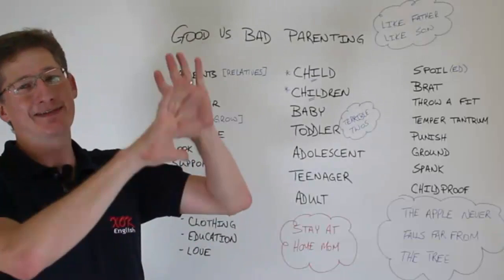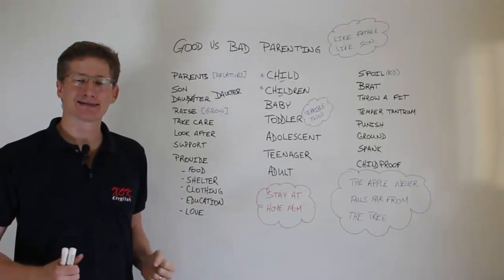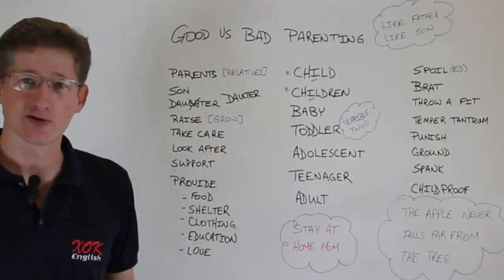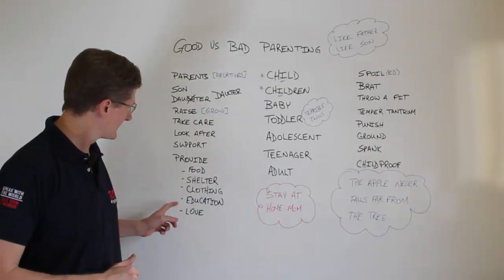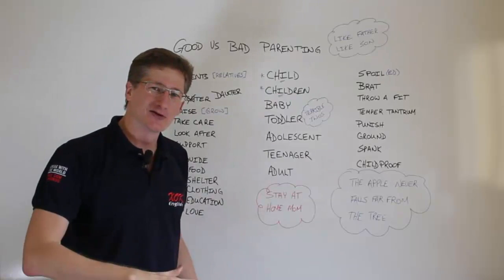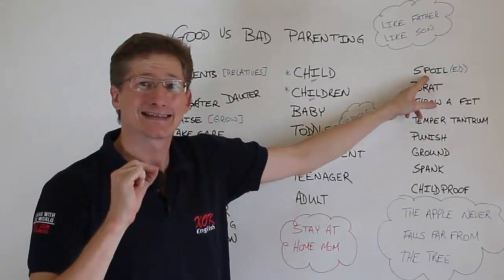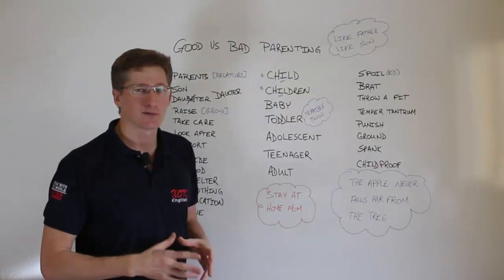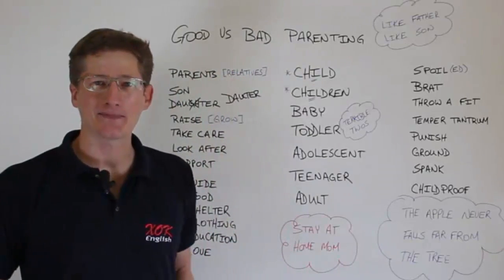English Speaking Lesson: Good Vs. Bad Parenting [ESL Worksheet Download]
Do you want to talk about parenting and raising children in English? Learn new English vocabulary words and improve your pronunciation with this English Speaking lesson about taking care of kids, the different phases of childhood, and how to do deal with bad children

EXTRA VOCABULARY TOOLS & RESOURCES
You can learn more English expression in the 20 modules of mini-story lessons we developed to help our English students. We made these same mini-story lessons available online if you would like to have access to them as well in the VIP English Club

FOLLOW US TO IMPROVE YOUR ENGLISH